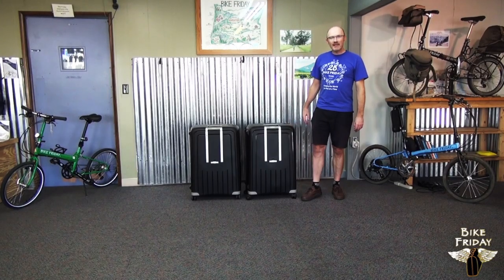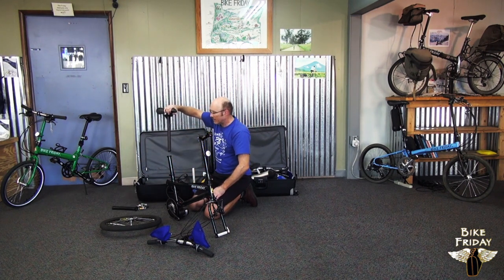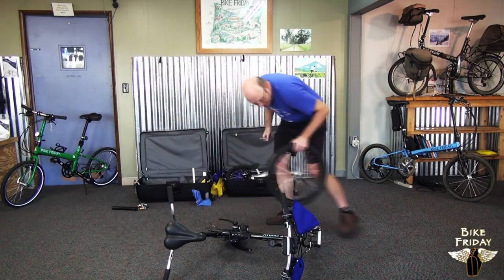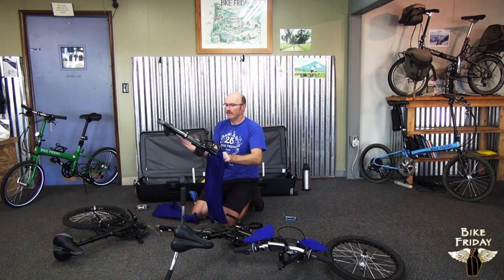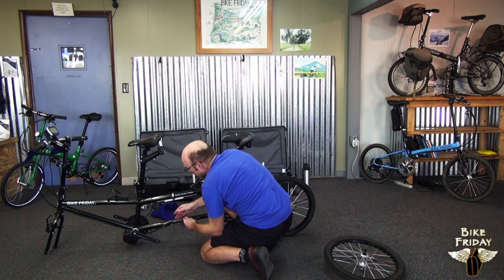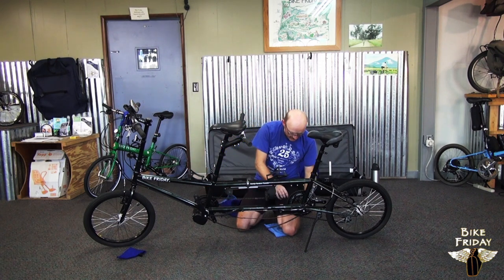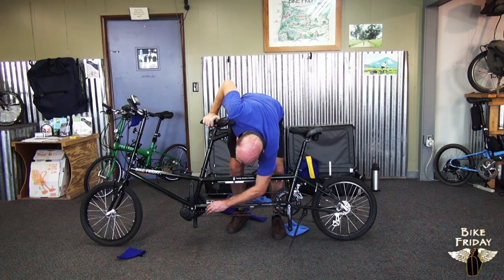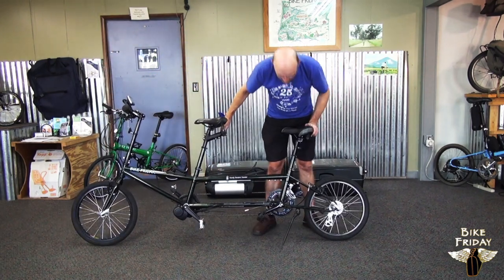Bike Friday Un-Packing and building A Family Tandem Bike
This is an instructional video for assembling your Bike Friday Family Tandem. Slow and easy instruction to ensure you don't miss any steps and ensure your bike is safely rebuilt for riding.
We hope you find this helpful but questions do come and we are happy to answer. If you have questions about this bike or how to get it safely into a travel system, please call or email us and we will get back to you as soon as we possibly can.